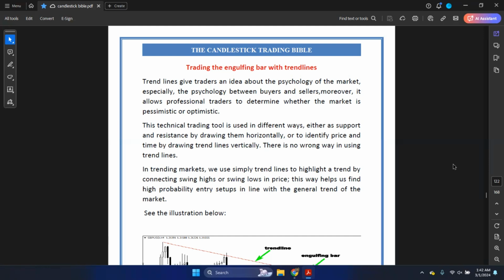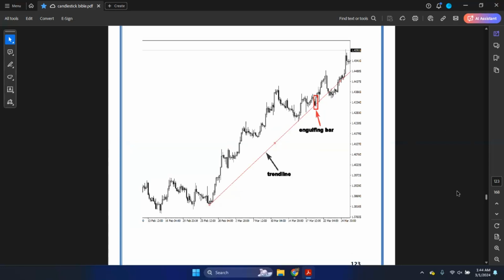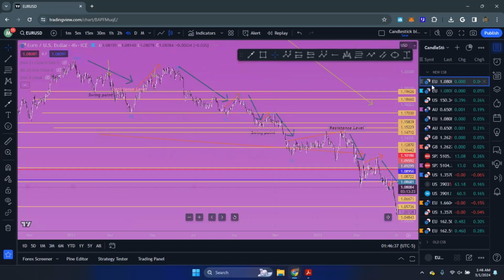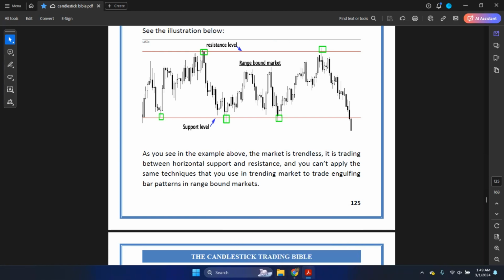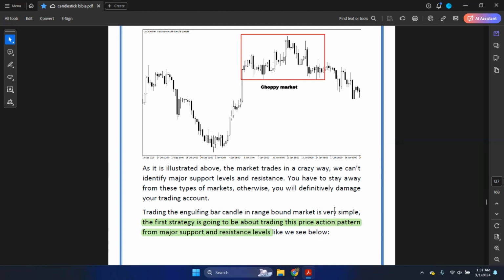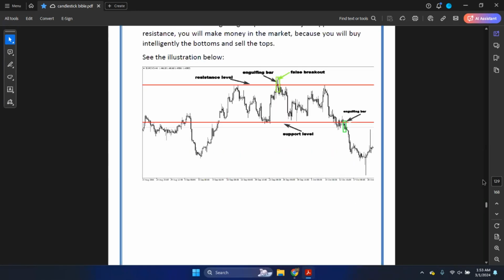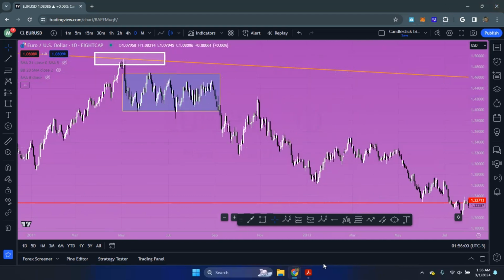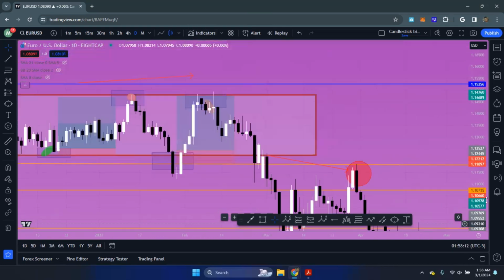Trading the engulfing bar with trendlines and in range bound markets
Today we will be going over how to trade the engulfing bar pattering with trendlines and how to trade in range bound markets.How to identify false breakouts.